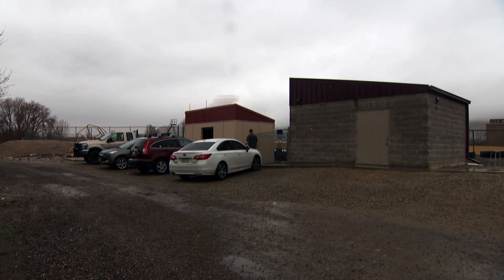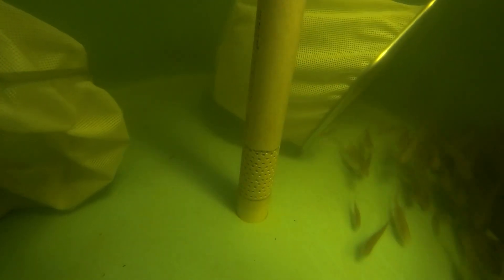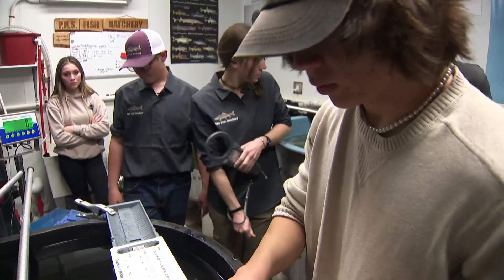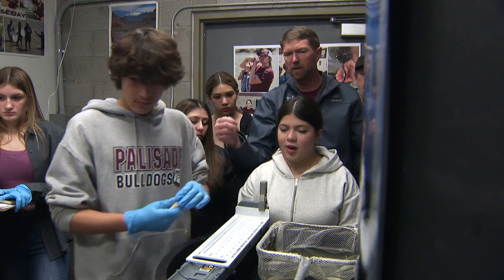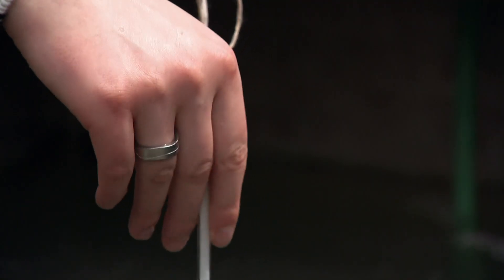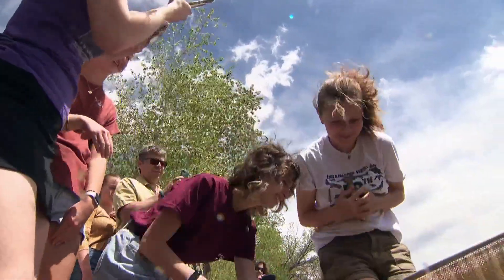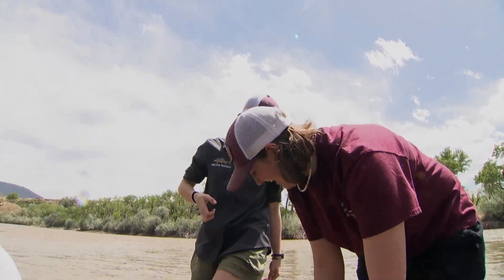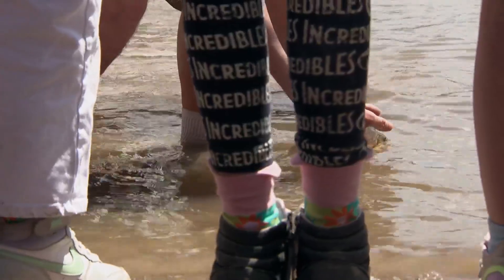High school students raise endangered species of fish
Preserving endangered species isn't just for the pros.

Pat Steele, a science teacher at Palisade High School, has created a fish hatchery. He's working together with his students to help save the razorback sucker, an endangered species of fish.

9NEWS (KUSA) is located in Denver, Colorado.